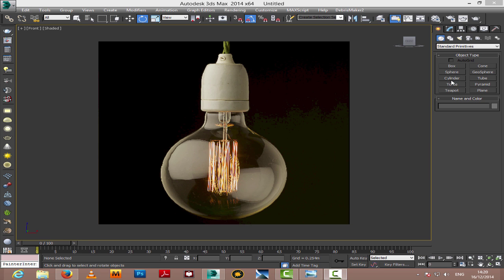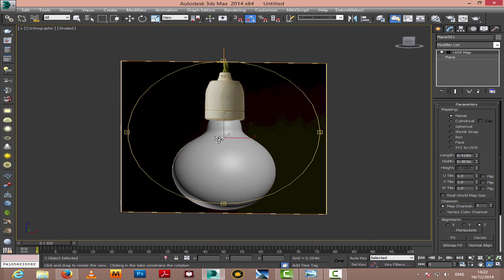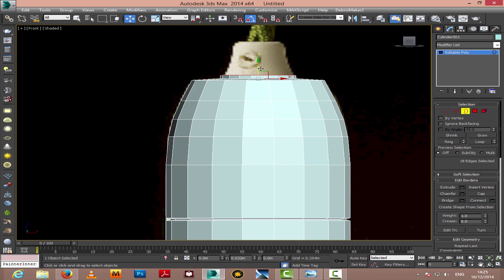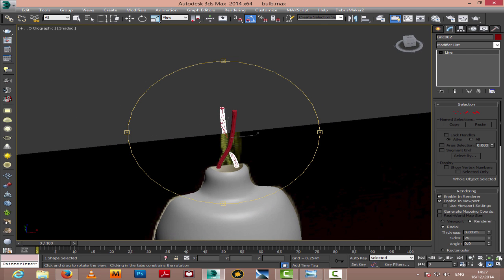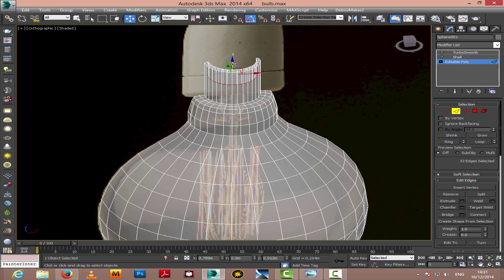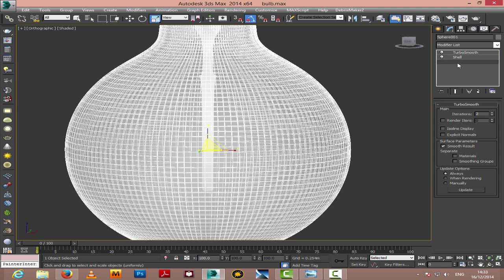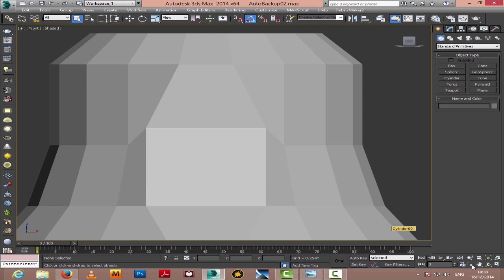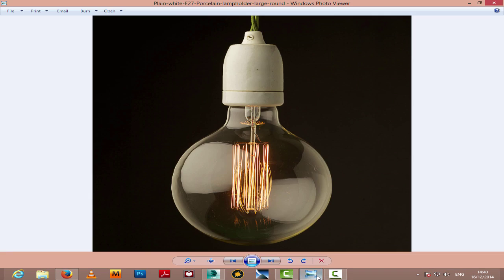bulb modelling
3ds max light bulb advanced modelling